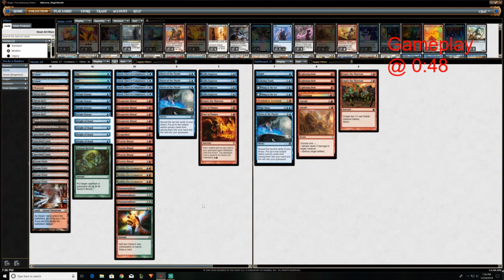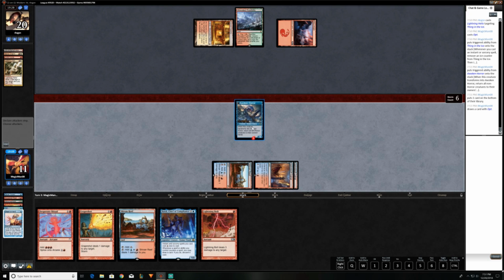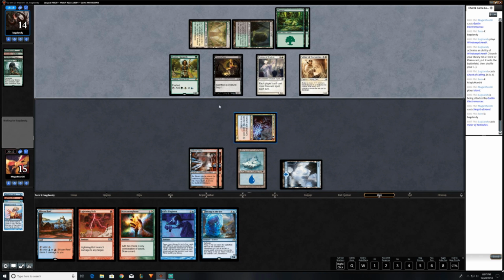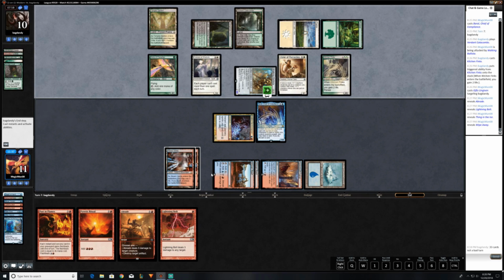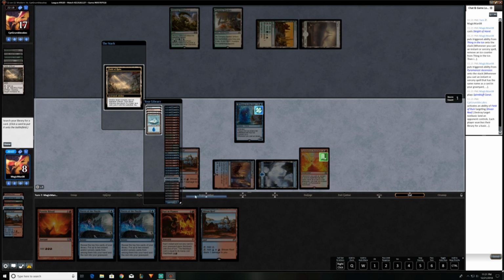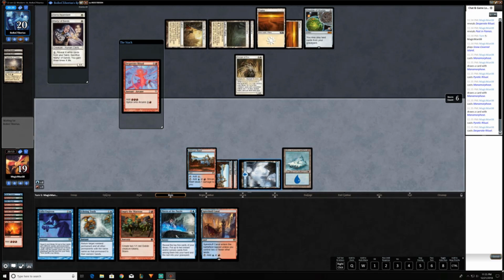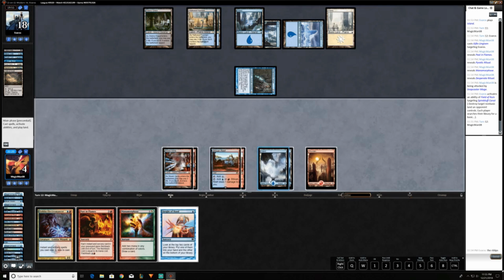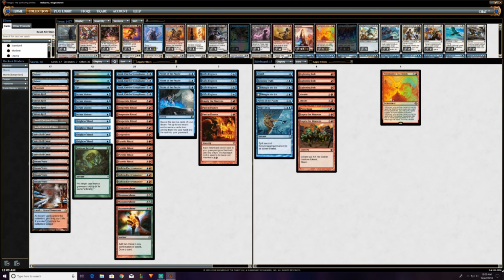Fine Tuning - Storm Gameplay #4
I attempt a league with only 3 pieces of the puzzles in the main.